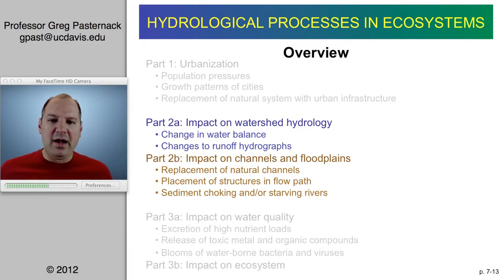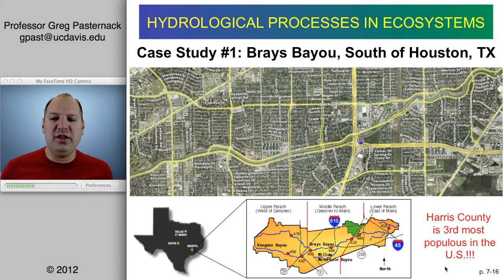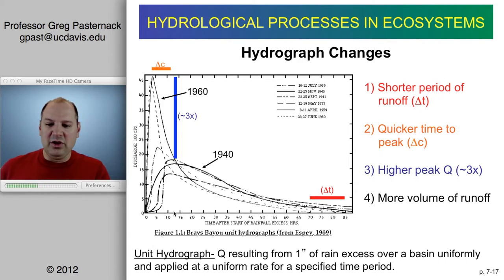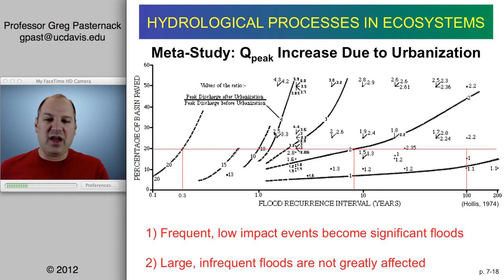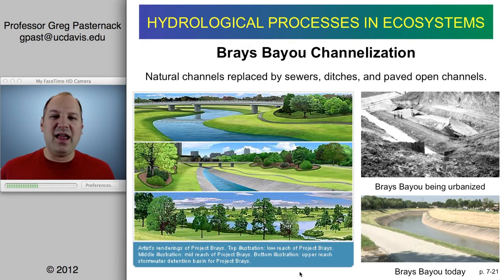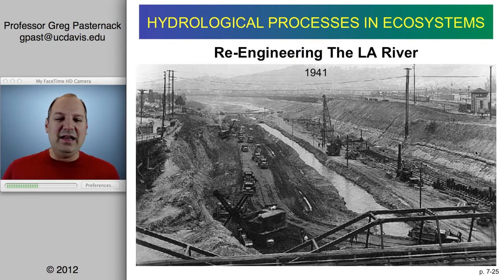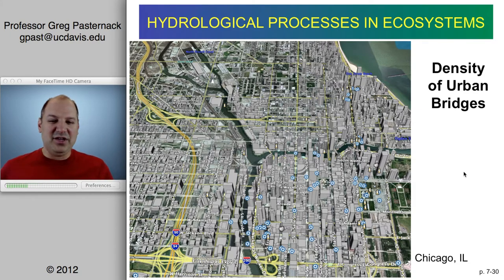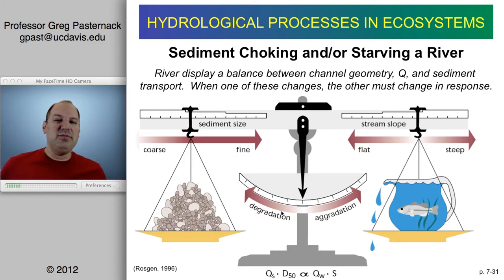Hydrological Processes In Ecosystems, Chapter 07, Part 2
This 45-minute video podcasts details the hydrologic, hydraulic, and sedimentary impacts of land development and urbanization.